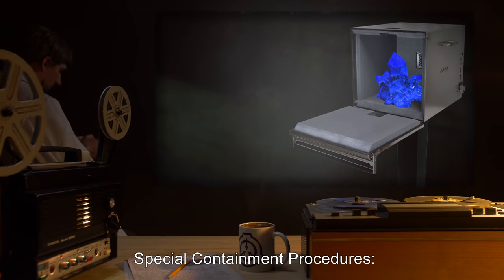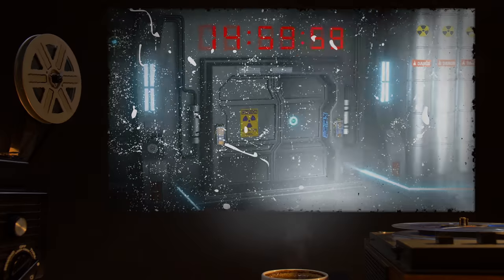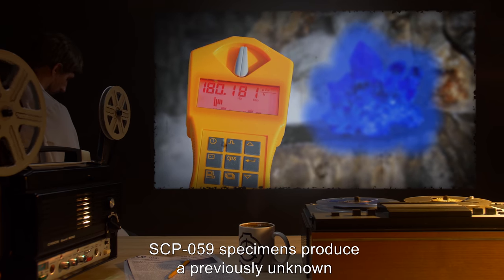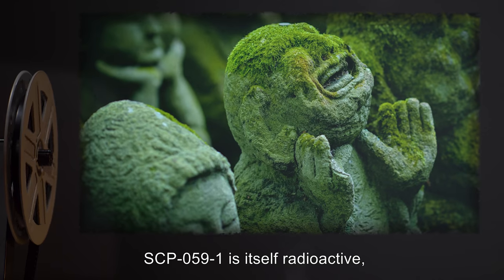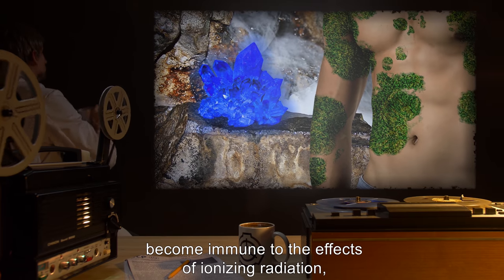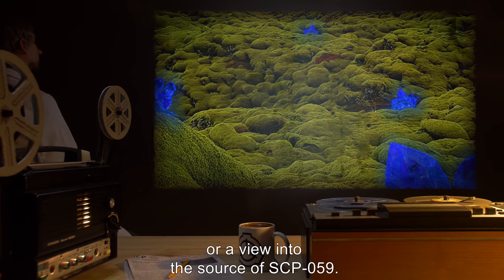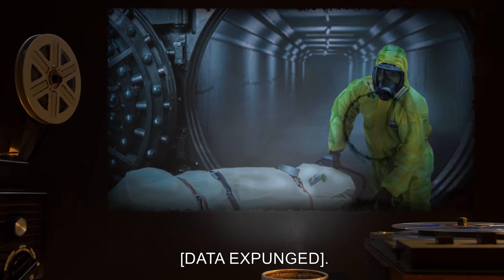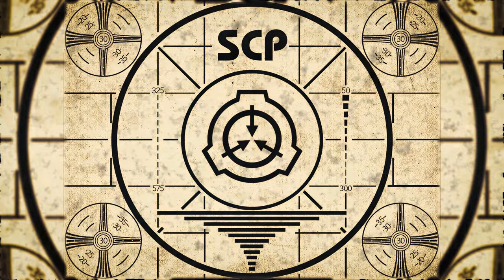SCP-059 | Radioactive Mineral (SCP Orientation)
Today we will be studying item number SCP-059: Radioactive Mineral, Object class: Keter.

SCP-059 is a radioactive mineral of unknown origin, superficially resembling scheelite. A component of SCP-059 is believed to originate in an alternate universe, and to be responsible for its anomalous properties. In addition to alpha, beta, and gamma radiation, SCP-059 specimens produce a previously unknown type of radiation, apparently unique to the object, tentatively designated 'delta radiation'. Delta radiation is accompanied by Cherenkov radiation, visible as a blue glow.
When an area is exposed to delta radiation for more than 15 minutes, an unknown species of fungus (designated SCP-059-1) begins to grow on any exposed surface. SCP-059-1 will infest both inanimate objects and living beings, who then progressively merge with SCP-059-1, and eventually have all tissues replaced by fungal growth.

and released under Creative Commons Sharealike 3.0. Contributors: HK-016 (Author), eric_h (Rewrite author)

Attribution:Asmaa Anwer Shehata